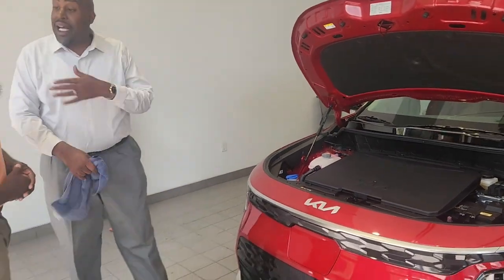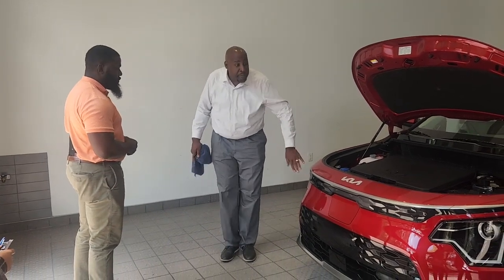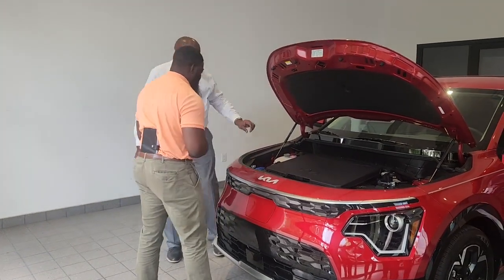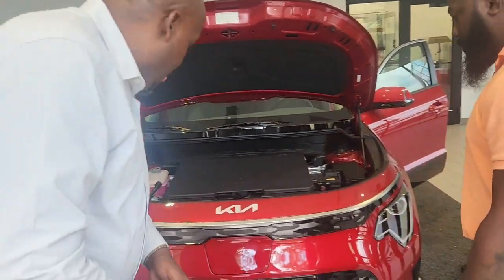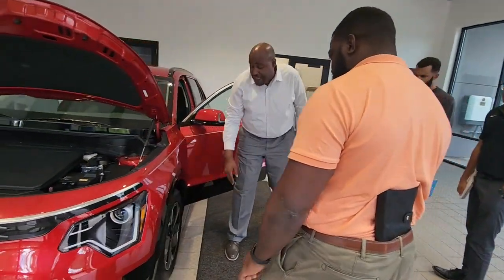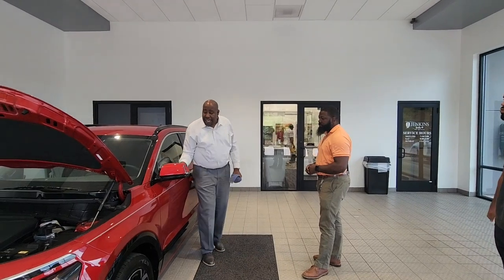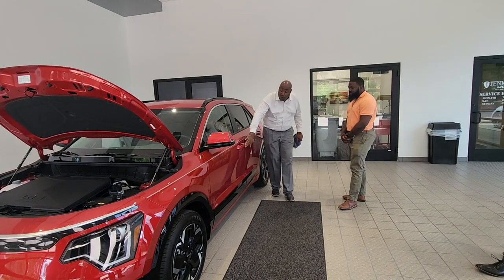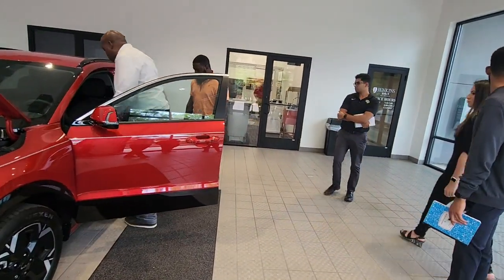Car Sales Training - How to Do a Walkaround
In this video, we dive into the art of the walkaround for car salesmen. A walkaround is a crucial step in the sales process, where you showcase the features and benefits of a vehicle to potential buyers. Join me as we explore the key components of a successful walkaround, including highlighting the vehicle's unique selling points, addressing customer concerns, and building rapport. Whether you're a seasoned sales professional or new to the industry, developing your walkaround technique will significantly impact your success in closing deals and satisfying customers. Watch now and elevate your car sales game to the next level!